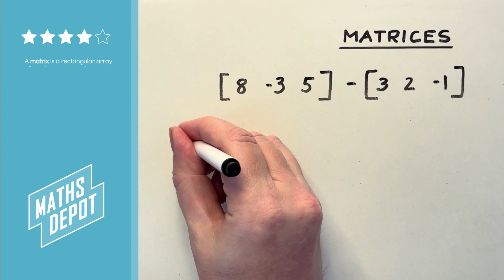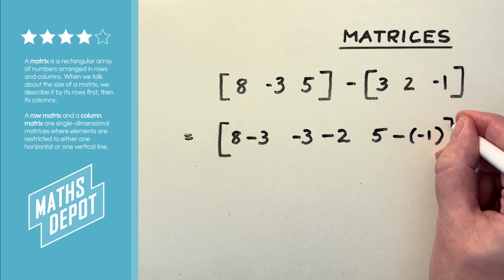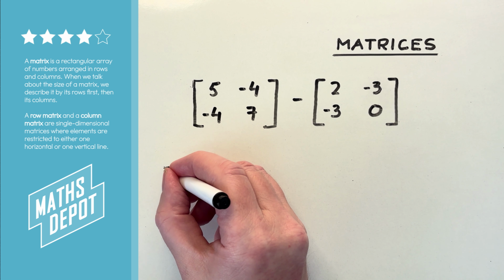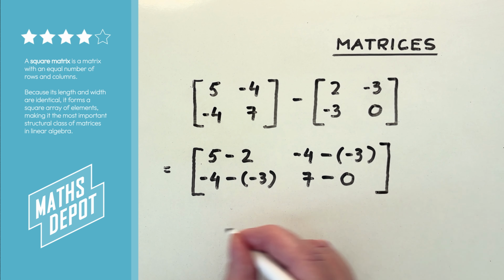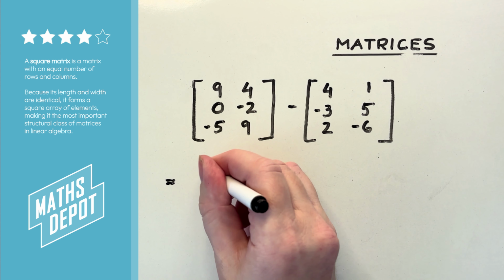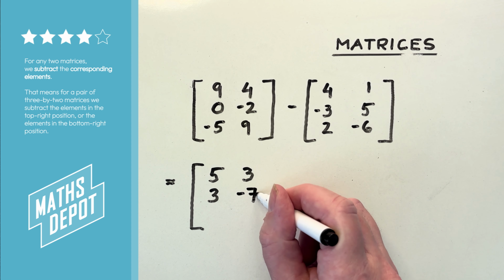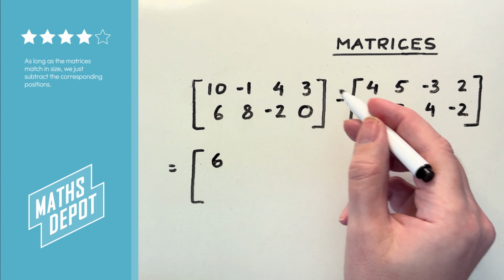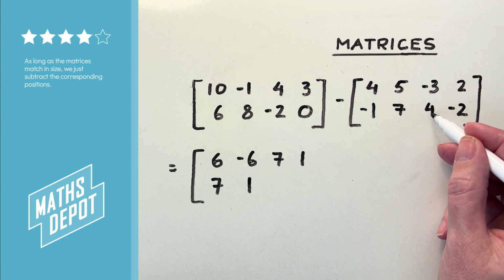Matrix Subtraction in Under 4 Minutes! (Quick & Simple)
This video explains how to subtract matrices, covering dimensions, compatibility rules, handling negative numbers, and the non-commutative nature of matrix subtraction.

Key Steps
1. Verify the Dimensions: Confirm that both matrices have identical row and column counts. If the sizes don't match, subtraction is impossible.
2. Align Corresponding Entries: Identify the specific numbers occupying the exact same positions in each matrix.
3. Subtract the Values: Subtract the elements of the second matrix from the corresponding elements of the first matrix to build your resulting matrix.

Key Terminology
1. Matrix Subtraction: The arithmetic operation of taking one matrix away from another by subtracting matching entries element-by-element.
2. Order (or Dimensions): The structural size of a matrix, expressed as rows x columns. Both matrices must share this exact profile to be subtracted.
3. Entry (or Element): An individual numerical value housed within a specific row and column of a matrix.
4. Corresponding Positions: Matching coordinates shared across different matrices, which dictate which numbers get subtracted from one another

Concepts Discussed
1. The Golden Rule for Subtraction: Just like addition, you can only subtract two matrices if they have identical dimensions (the exact same number of rows and columns).
2. Types of Matrices Discussed:
Row Matrix: A single-dimensional matrix with one row and multiple columns (e.g., 1 x 3).
Square Matrix: A matrix with an equal number of rows and columns (e.g., order 2 for a 2 x 2).
3. How to Subtract: Subtract the corresponding elements (numbers located in the exact same positions across both matrices).
4. Handling Negative Numbers: Subtracting a negative number is equivalent to adding (e.g., a double negative turns into a positive).
5. Non-Commutative Property: Matrix subtraction is not commutative; reversing the order of the matrices changes the signs of every element in the result.

Timestamps
00:00 Introduction
00:02 The golden rule for matrix subtraction (matching dimensions)
00:24 Exploring row matrices and dimensions
00:56 Exploring square matrices and order
01:54 How to subtract corresponding elements
02:14 Managing negative numbers and integer rules
02:34 The non-commutative property of matrix subtraction
02:46 Tips for larger matrices (2 x 4)